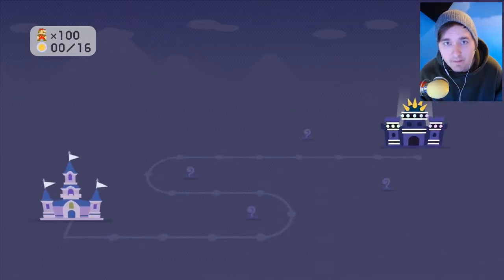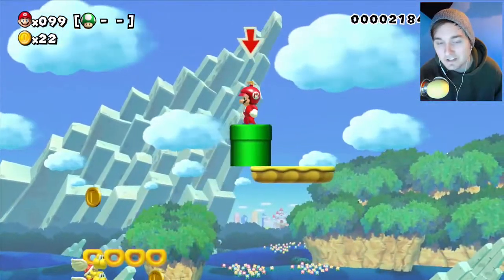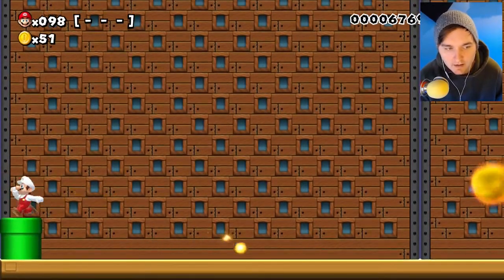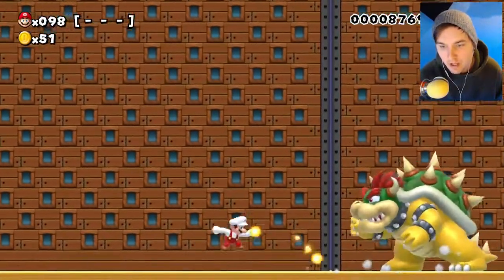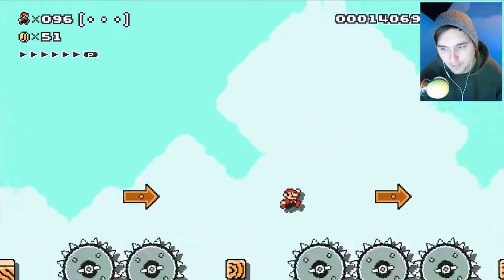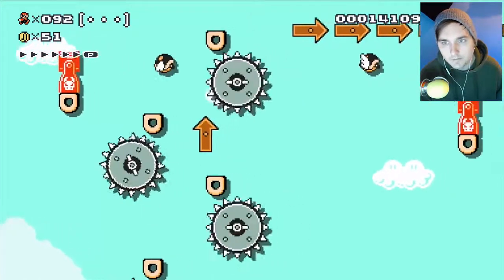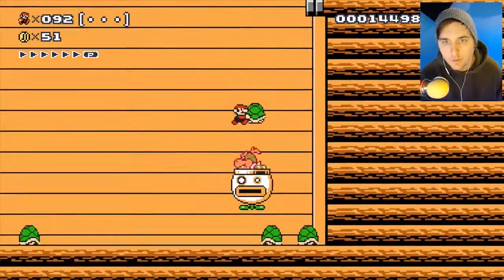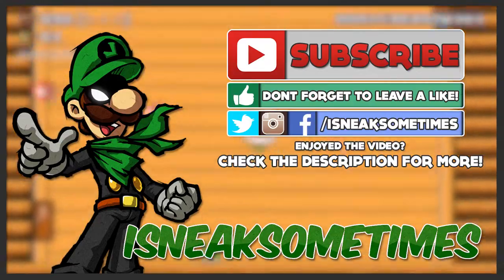ONE OF THOSE DAYS! - Super Mario Maker Custom Levels - Wii U Let's Play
In this Let's Play series of Super Mario Maker made by Nintendo, we take of some of the hardest custom levels. The Wii U gameplay from the Super Mario Maker levels are user based.Let the Rage begin!

Super Mario Maker is a creation tool video game which allows players to create their own levels from the Super Mario series using the Wii U GamePad, which they can then share with other players. Players can base their levels on the gameplay and visual style of Super Mario Bros., Super Mario Bros. 3, Super Mario World, and New Super Mario Bros. U, with physics, gameplay mechanics, and enemy behavior changing accordingly. Some elements are limited to specific game styles while others can be added to game styles that previously did not have them in the original game, such as Boos in Super Mario Bros.

In addition to traditional Mario elements such as Goombas, warp pipes, and power ups, players are able to manipulate the behavior of various elements in unique ways. For example, they can stack enemies on top of one another, have hazards come out of question blocks, use shells as protective helmets, and make cannons shoot out coins, enemies, or whatever the creator chooses. These combinations are possible because editing tools in the game work in tandem with one another. This allows players to make any enemy in the game larger by giving them a mushroom, grant them the ability to fly by giving them wings, and so on, with combinations being possible to implement as well. Other elements include the Sound Frog, which adds sound and visual effects to certain parts of the level, including voice recorded messages. Elements are introduced gradually, with new elements unlocked every 15 minutes after a player spends at least 15 minutes creating a course. Players can also scan Amiibo figures to add special elements to Super Mario Bros. courses.The 8-Bit Mario Amiibo adds a Big Mushroom that makes Mario giant while giving enemies moustaches, while other compatible Amiibo figures create a Costume Mushroom that allows Mario to dress up as that character. The Amiibo Feature only works on the Super Mario Bros. theme.

Players are able to share their creations online to the game's Course World, provided they can complete it themselves, where players can download other courses and follow specific creators, or participate in 100 Mario or 10 Mario Challenges, in which they must clear a set of randomly selected levels within a certain number of lives. Players will initially be limited in the amount of courses they can upload online, though they can unlock the ability to upload more.

LINKS